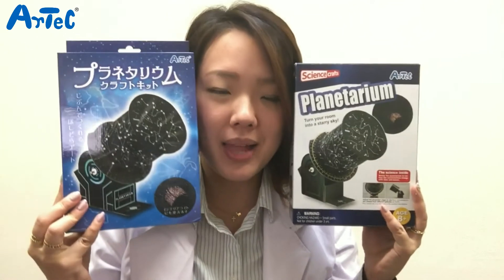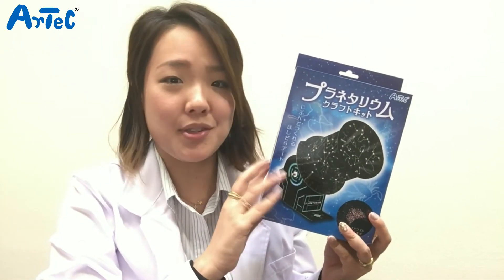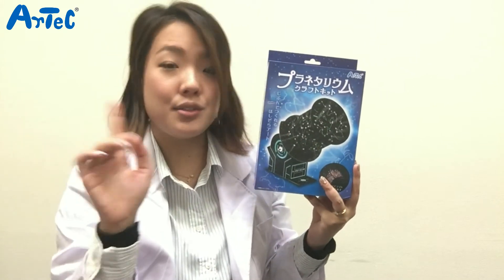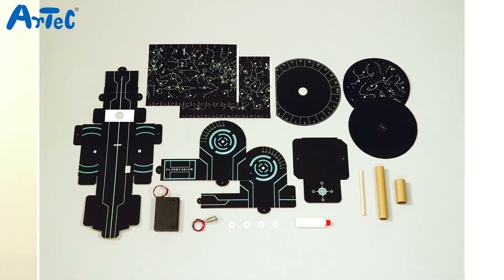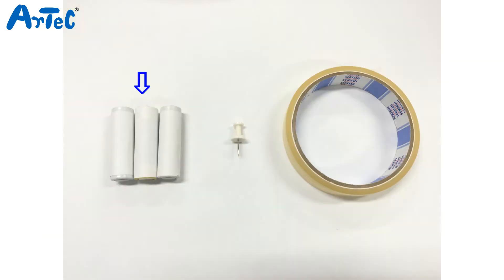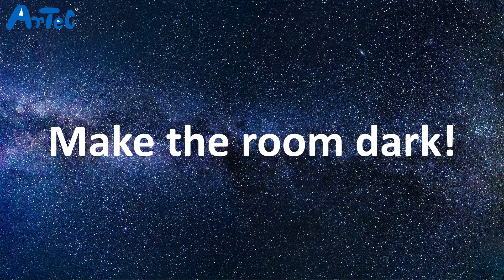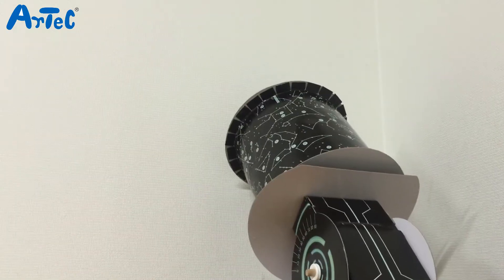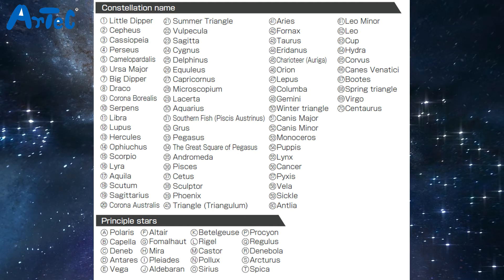Make Your Own Planetarium -product video-by Artec Co., Ltd.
A New video on our Make your own Planetarium kit from our SPC (Science Paper Craft) Series!

I personally think this is such a ROMANTIC product because you can replicate any starry sky you wish to see just by adjusting the time and month scale.

Which starry sky do you want to see?
Which starry sky is the most memorial sky for you?